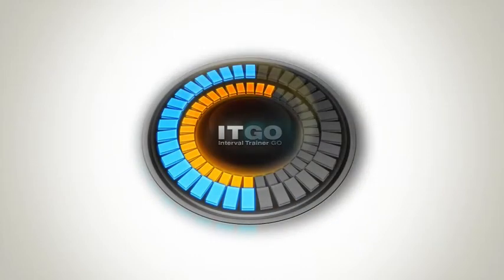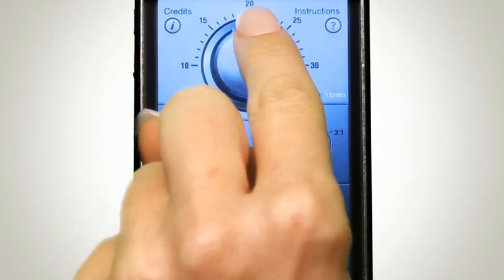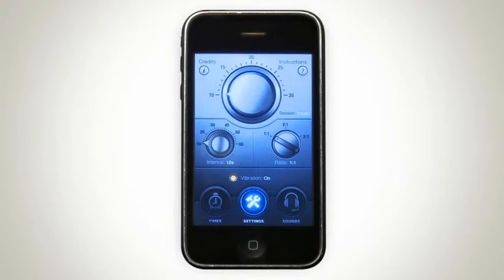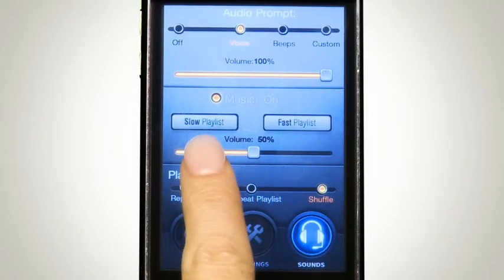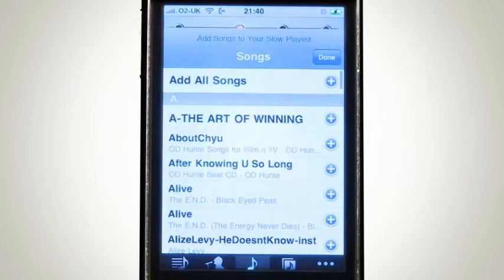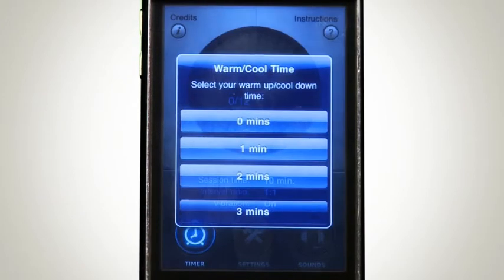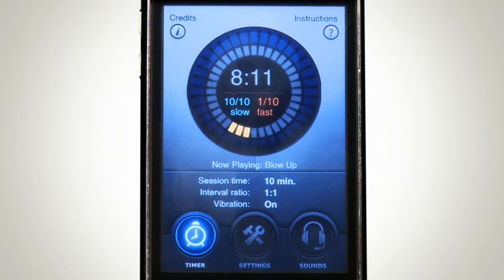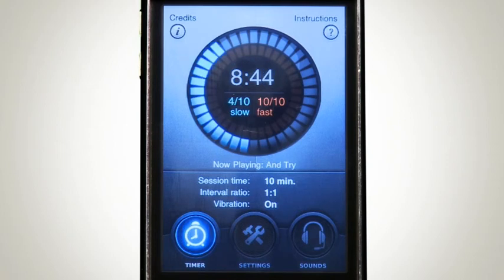ITGO Interval Trainer GO Video tutorial App by Appnoose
ITGO has been featured in the Financial Times, as an App Staff favorite and by the ABC - Australian Broadcast Corporation.

ITGO, Interval Trainer GO, is a dedicated interval signaling application for the iPhone, iPod Touch and iPad specifically designed to offer advanced user controlled signaling in the form of vibration, sound and visual alerts while playing user-defined fast and slow interval song playlists. ITGO sets new standards for design, aesthetics and user experience for an iPhone interval trainer. ITGO is the first and only Interval trainer for the iPhone, iPod Touch and iPad that features dual music playlists that switch between your fast music playlist and slow music playlist for your various intervals.

This is the video tutorial.

The TIMER screen displays your progress in a total session time and current fast/slow interval time including a gorgeous progress light dial. Starting a new session allows you to select a warm up time.
- Tap the time to start/pause.
- Double tap to reset.

The SETTINGS screen let's you specify:
- Total Session Length
- Interval Length
- Interval Ratio
- Vibration on/off (iPhone only)

The SOUNDS screen allow you to set your:
- Interval Audio Prompt volume and setting - off, voice, beeps, custom
- Music volume and fast/slow interval playlists (OS 3.0 only)
- Play Mode - repeat song or playlist, shuffle

- Disable sleep mode while running the App